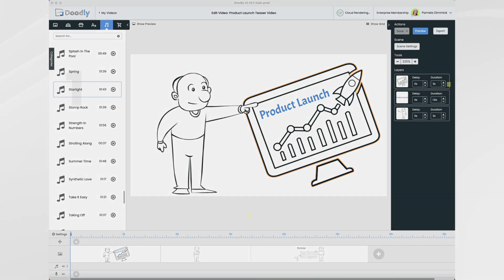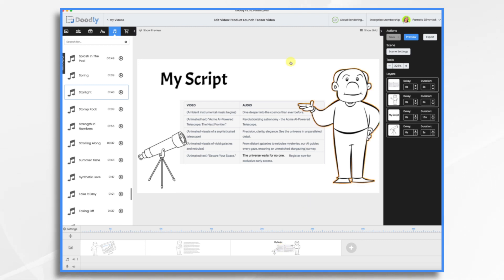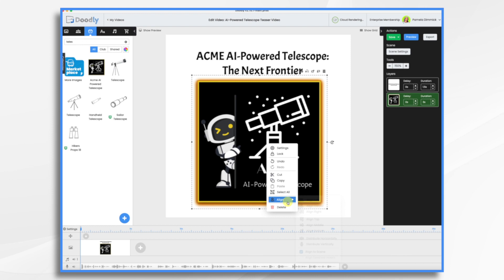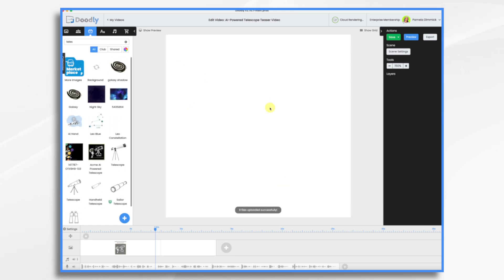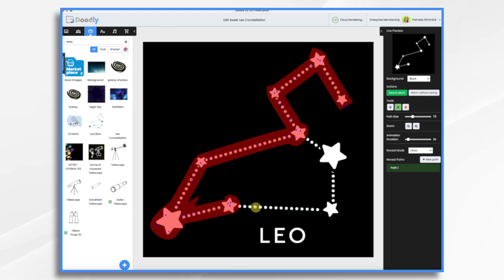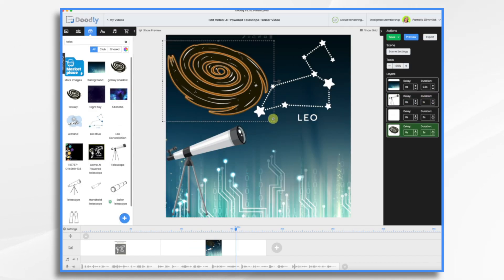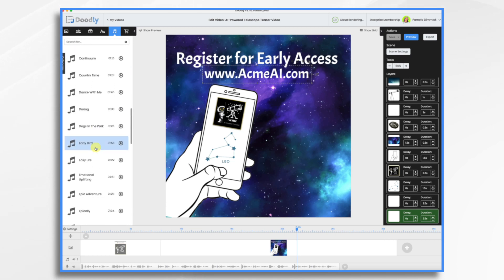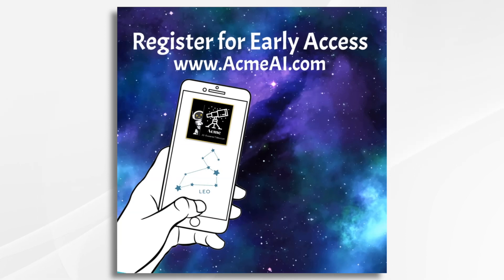Product Launch Teaser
Learn how to create an attention-grabbing product launch teaser video using Doodly. If you're launching a new product or service, a teaser video is a powerful way to build excitement and anticipation among your audience.

Get ready to create a buzz around your upcoming launch and keep your audience eagerly waiting for the big reveal.